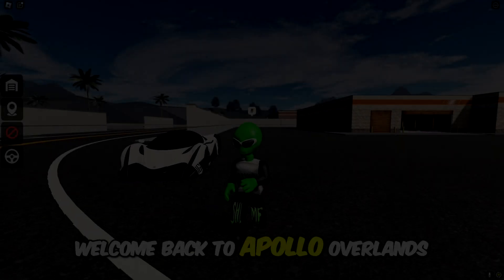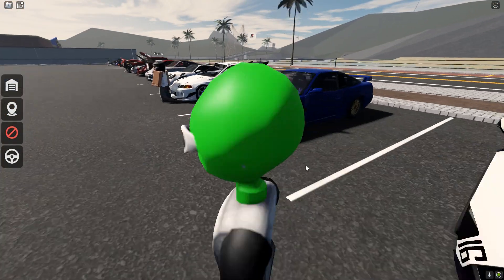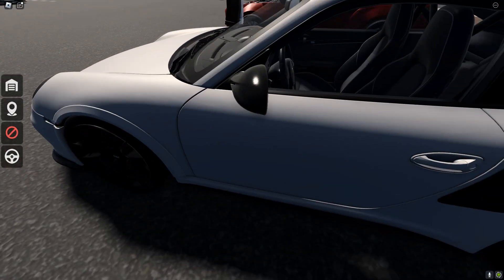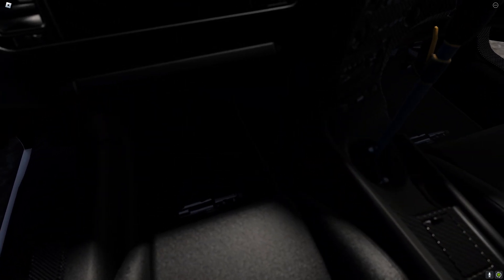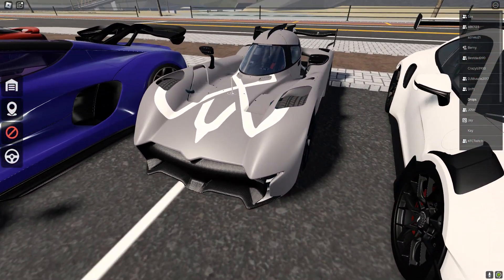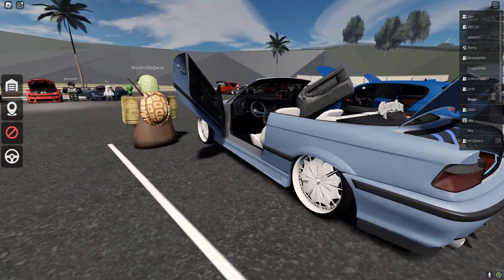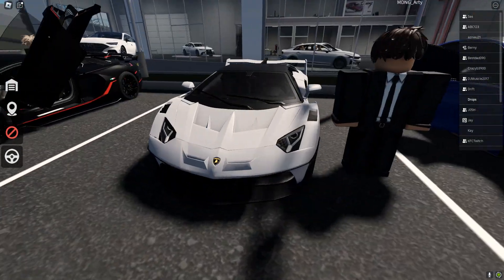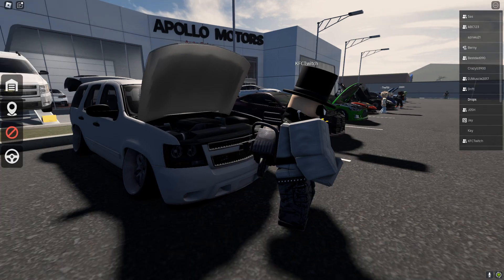OUTDOOR ROBLOX SLOT CAR MEET! (CRAZY CUSTOM CARS)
Join us in this outdoor Roblox slot car meet, where we showcase our crazy custom cars and race against each other in a high-speed competition! If you're a Roblox fan and love custom cars, you won't want to miss this epic event!